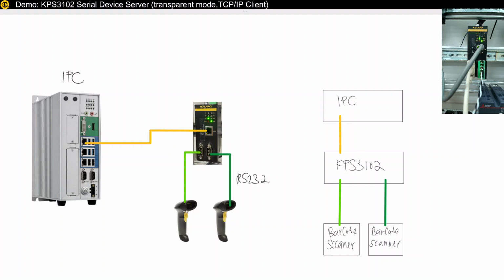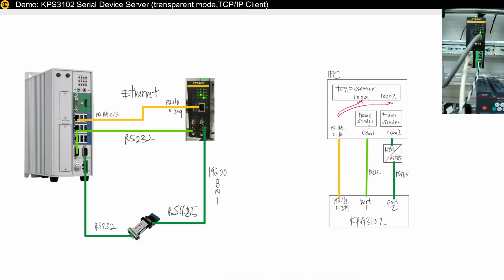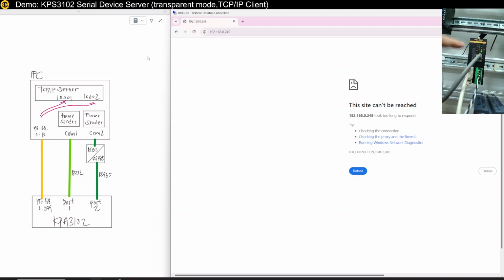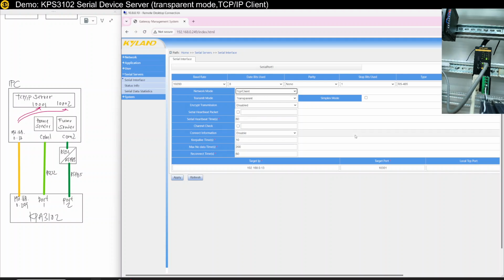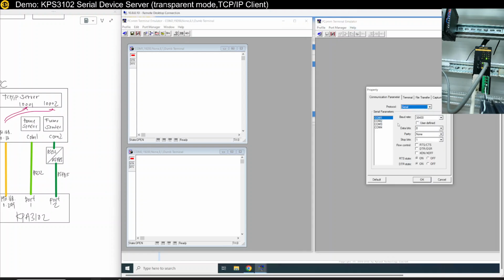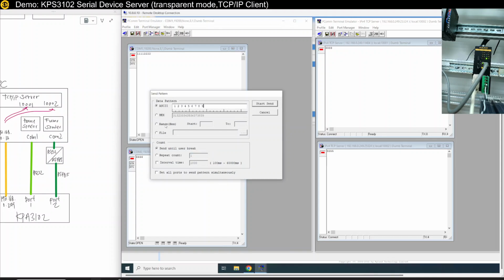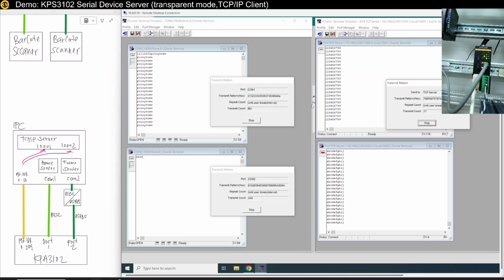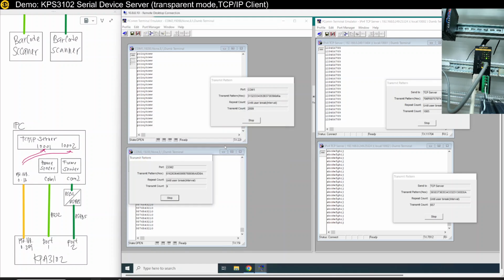Demo: KPS3102 Serial Device Server (transparent mode,TCP/IP Client)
00:17 : explanation possible application: barcode scanner
01:36: explanation testing layout
03:35: KPS3102 factory reset
05:30: KPS3102 configuration
08:15: Setting up serial frame sender
09:52 : Setting up a TCP/IP server
10:53: transparent mode testing
11:41 : Barcode scanner testing with barcode scanner
14:13 : RS232 full -duplex testing
15:10: trying full-duplex on RS485
17:41 : RS485 TX/RX frame crashing !